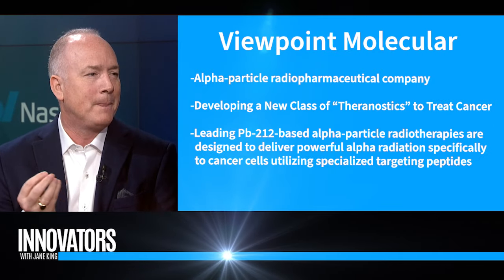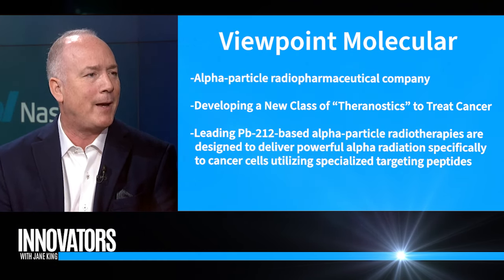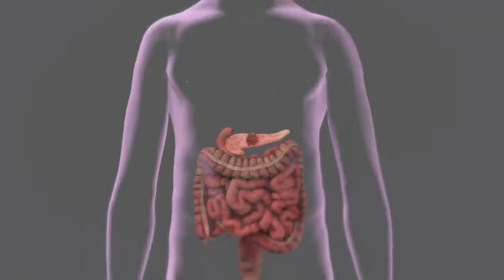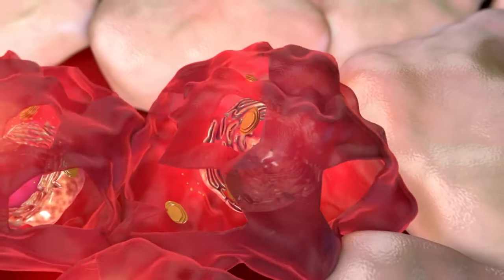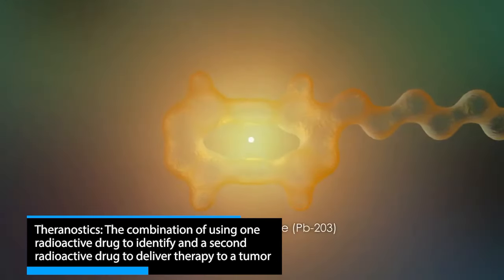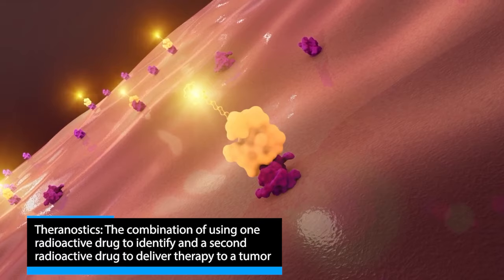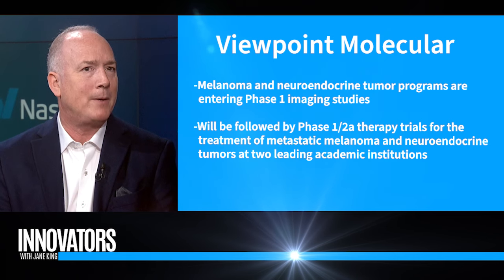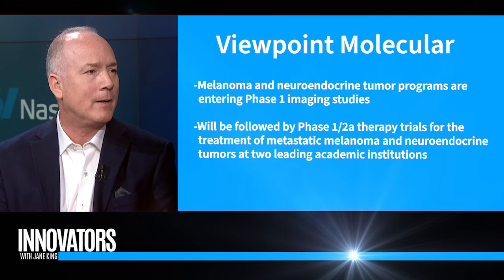Viewpoint Molecular Targeting: Targeted Cancer Therapies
Viewpoint Molecular Targeting® is a precision oncology company developing alpha-particle therapies and complementary diagnostic imaging agents. Viewpoint’s leading Pb-212-based alpha-particle radiotherapies are designed to deliver powerful alpha radiation specifically to cancer cells utilizing specialized targeting peptides. Viewpoint is also developing complementary imaging diagnostics that utilize the same targeting peptide for the purpose of personalizing treatment and optimizing patient outcomes. This theranostic approach enables the ability to see the specific tumor and then treat it to potentially improve efficacy and minimize toxicity associated with many other types of cancer treatments.